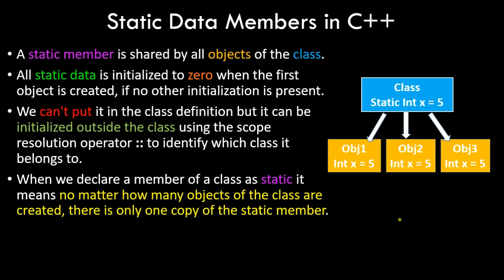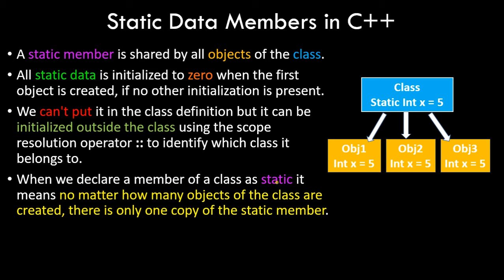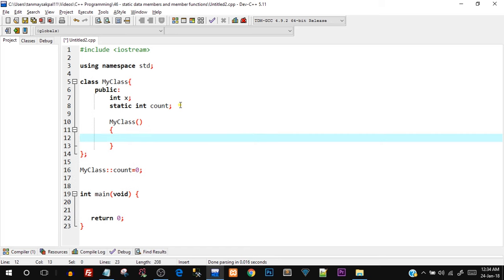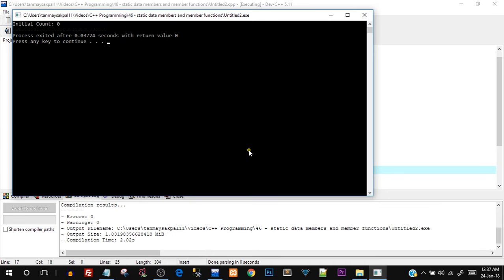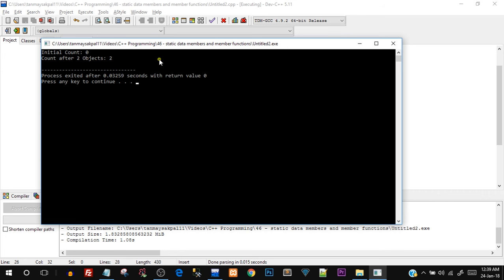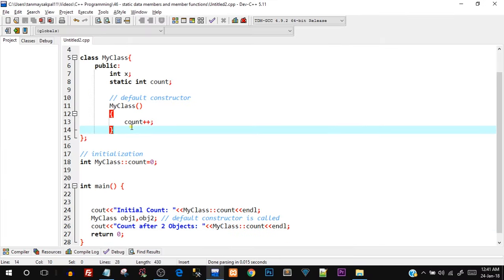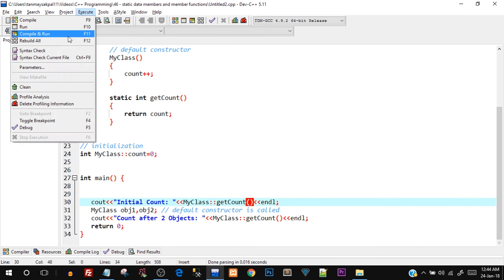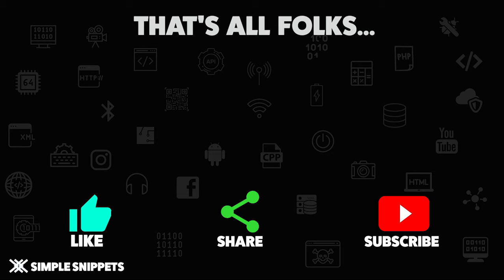Static Data Members in C++ & Static Member Functions in C++|C++ programming tutorials for Beginners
In this video tutorial we will understand the concept of static data members in c++ and static member functions in c++.

Static Data members in C++_
A static member is shared by all objects of the class.
All static data is initialized to zero when the first object is created, if no other initialization is present.
We can't put it in the class definition but it can be initialized outside the class using the scope resolution operator :: to identify which class it belongs to.
When we declare a member of a class as static it means no matter how many objects of the class are created, there is only one copy of the static member.

Static Member functions in C++
By declaring a member function as static, you make it independent of any particular object of the class. A static member function can be called even if no objects of the class exist and the static functions are accessed using only the class name and the scope resolution operator (::)
A static member function can only access static data member, other static member functions and any other functions from outside the class.
Static member functions have a class scope and they do not have access to the this pointer of the class.
You could use a static member function to determine whether some objects of the class have been created or not.

Android Development
Web Development